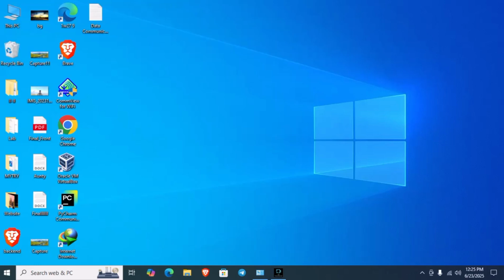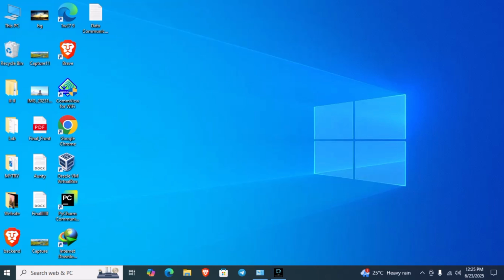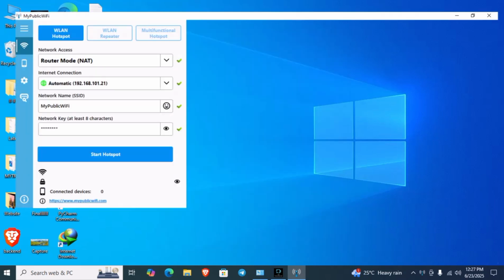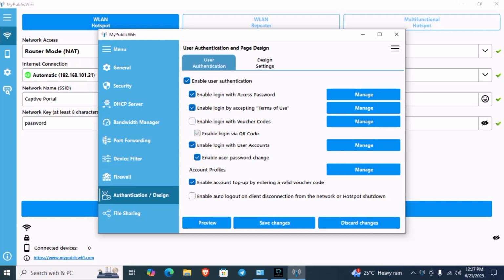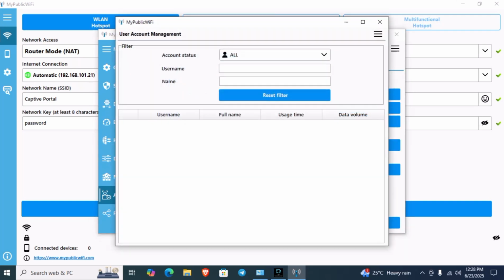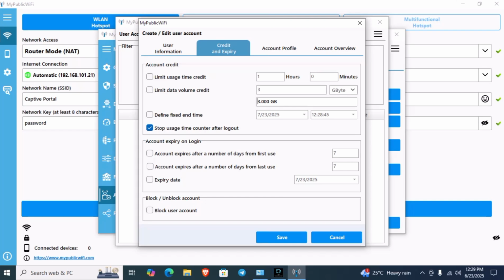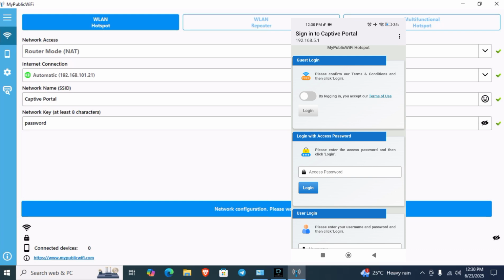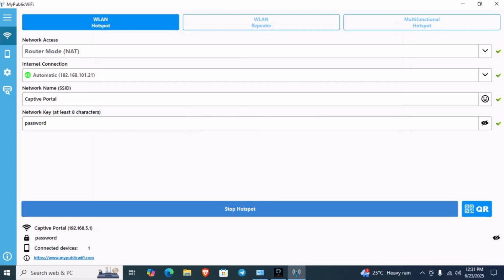Captive Portal WiFi Login Page Setup (100% Working 2025)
🛠️ Want to set up a Captive Portal WiFi Login Page in 2025? In this step-by-step tutorial, I’ll show you how to use *MyPublicWiFi* to turn your PC into a fully functional hotspot with a custom login page.

✅ 100% Working | No Coding Needed | MyPublicWiFi Tutorial | Beginner Friendly

📌 In this video:
00:00 - Introduction
00:15 - What is a Captive Portal?
01:05 - Why MyPublicWiFi?
02:00 - Full Setup & Configuration
04:45 - Captive Portal Testing
06:00 - Troubleshooting Tips
07:20 - Conclusion

💡 MyPublicWiFi is a free Windows tool that lets you:
- Turn your laptop into a WiFi hotspot
- Create custom login pages (Captive Portal)
- Monitor network traffic and block access

👉 Hack WiFi Handshake with Aircrack-ng ➜ [Link]
👉 Create Wordlists with CEWL ➜ [Link]

💬 Have issues with your setup? Drop your router model and OS in the comments—I’ll help!

WiFi hacking tools | Captive portal setups | Windows & Linux network tools | Ethical hacking tutorials